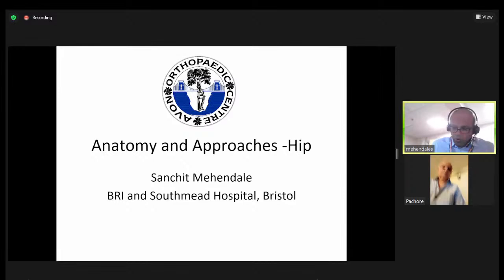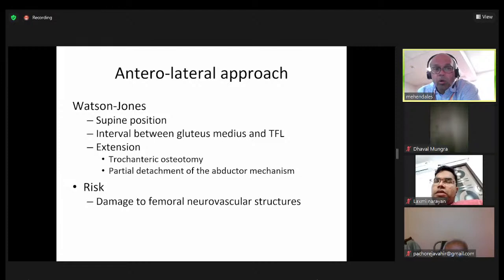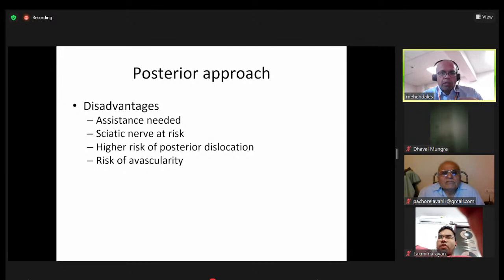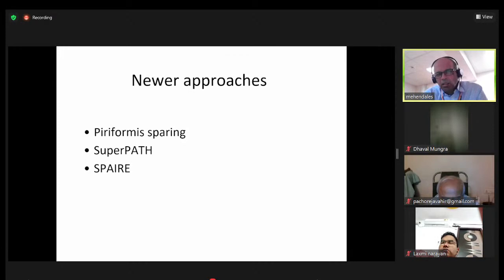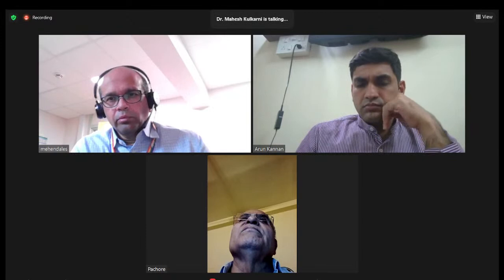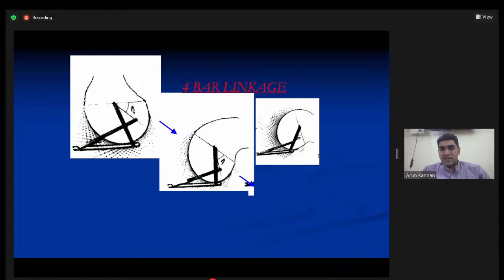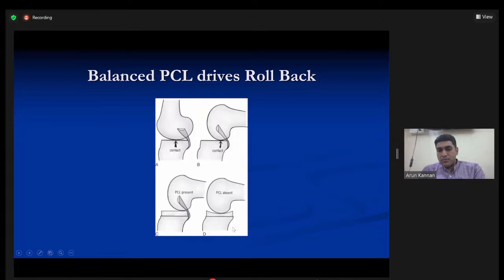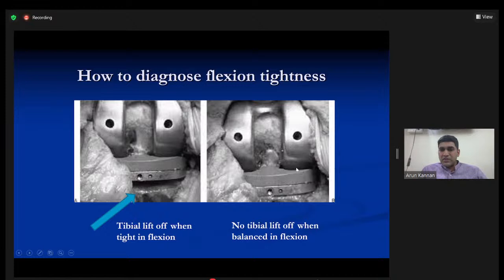ISHKS FNB Teaching Program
🔰Indian Society of Hip and Knee Surgeons - ISHKS: FNB Education

🔺Tuesday, 04th October 2022 | 🕣8:30 PM IST

🔆Dr Sanchit Mehendale
Consultant at a Bristol Royal Infirmary, UK
Topic : Surgical Approches to the Hip Joint

🔆Dr Arun Kannan
Topic : CR & PS Knees